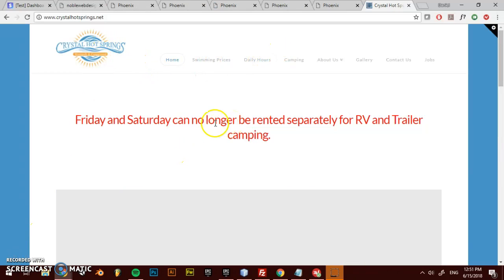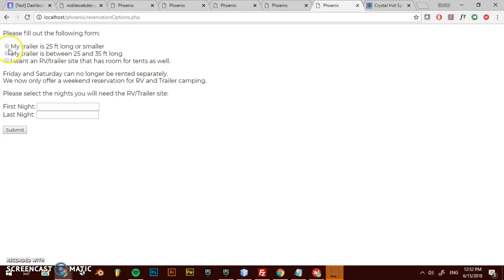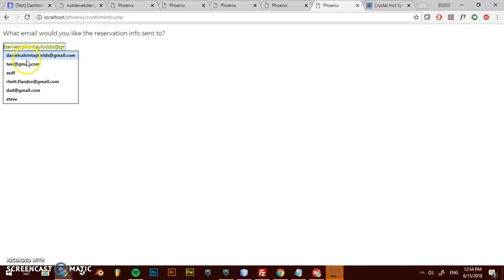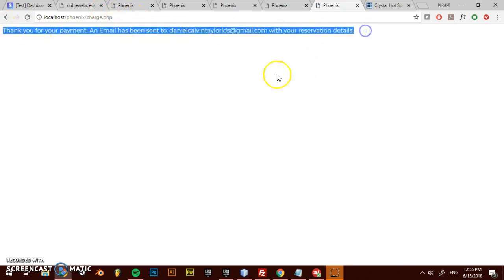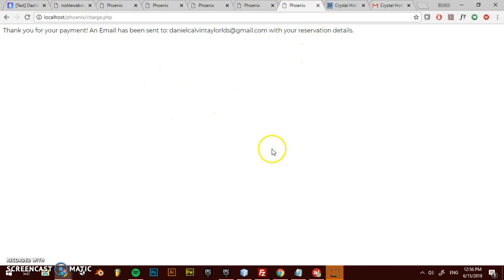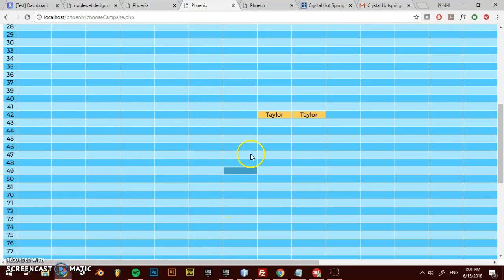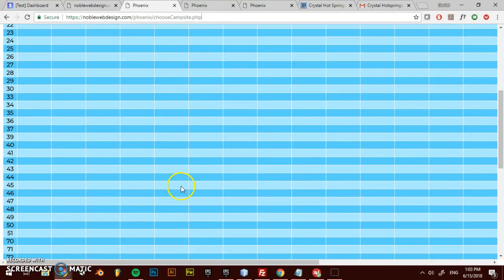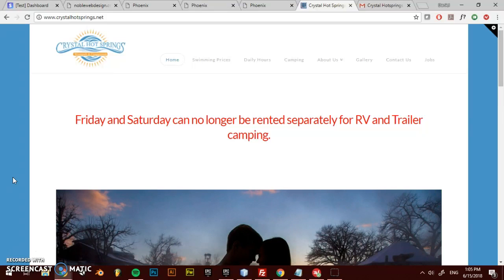Crystal Hotsprings Reservation System